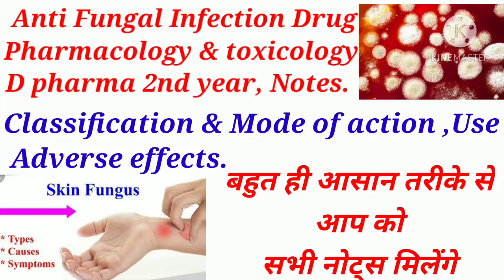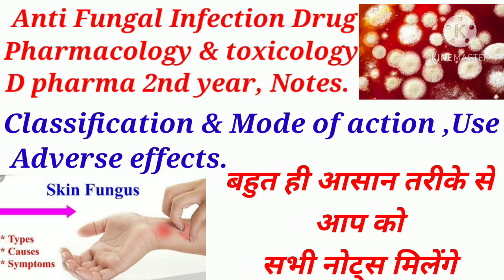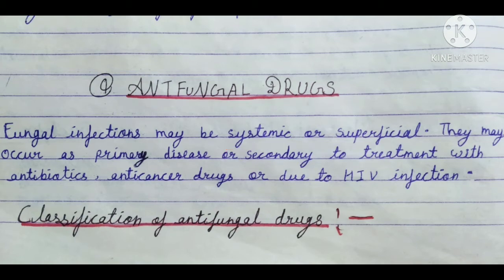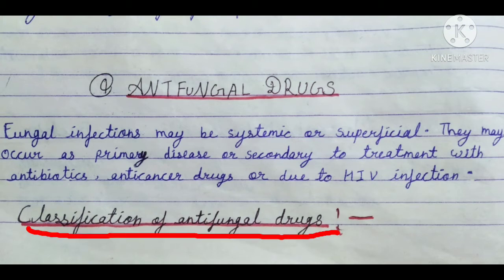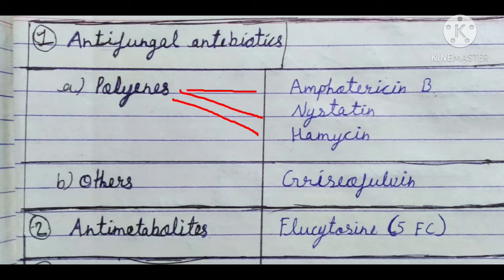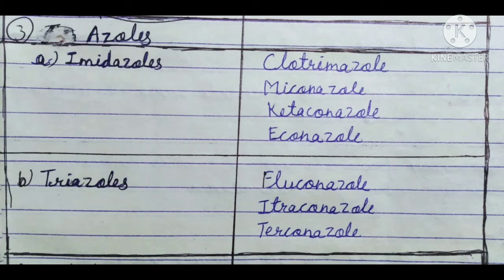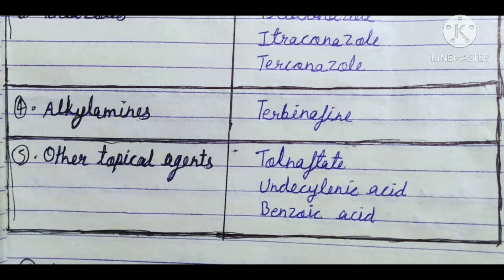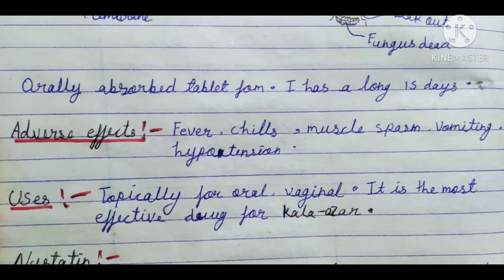Anti Fungal Drug notes D pharmacy 2nd year pharmacology and toxicology most important,repeated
Hello everyone 🙏

D pharma 1st year
D pharma 2nd year
All important topic video

I hope helpful videos friends 😊

My channel... D pharma easy notes
Thanks 👍
 session is very helpful to all.
which help to enhance your marks in written exams.